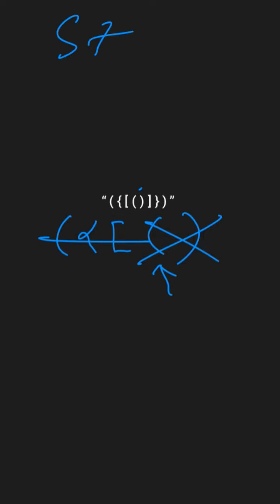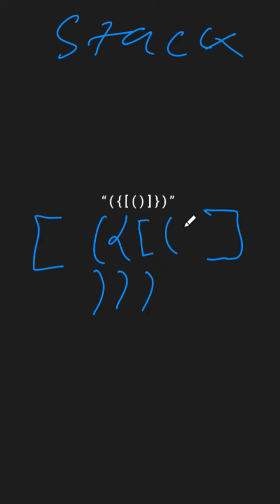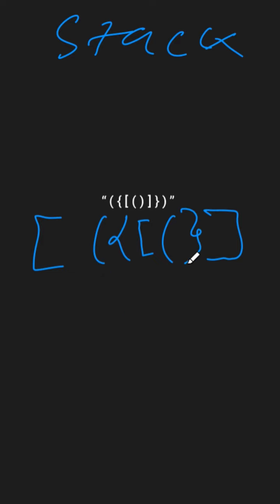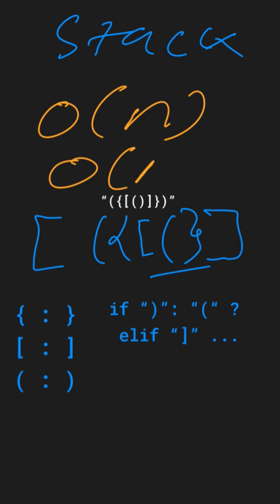Amazon - Valid Parentheses - Leetcode 20